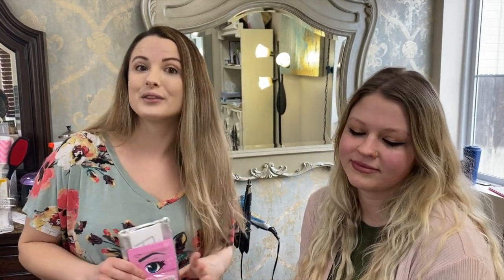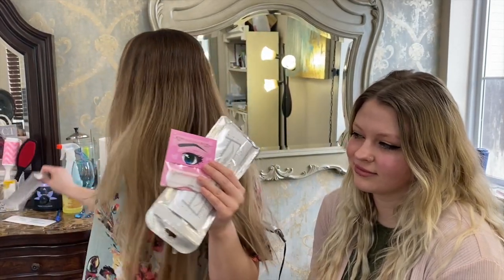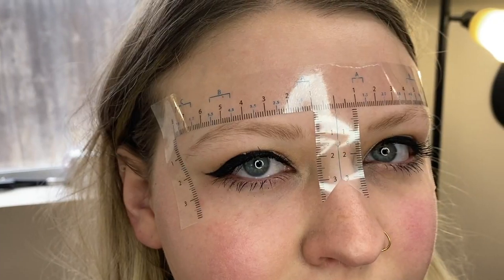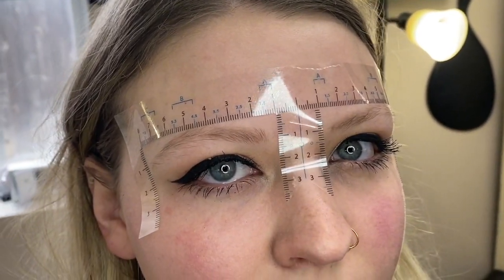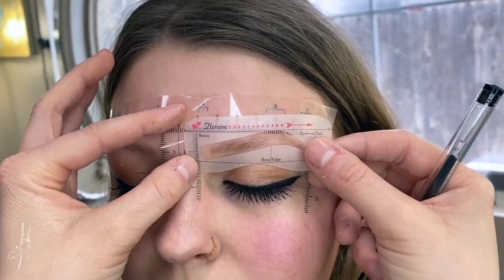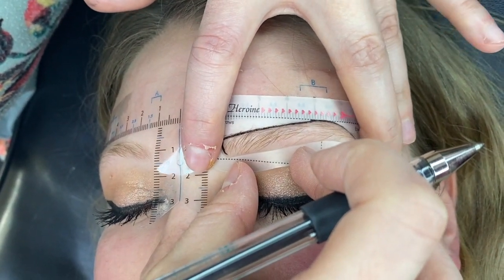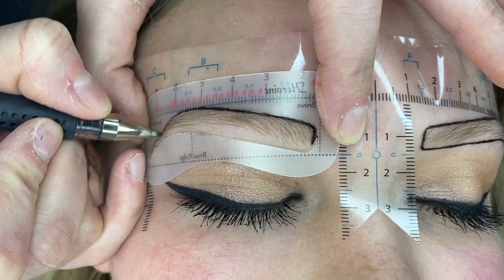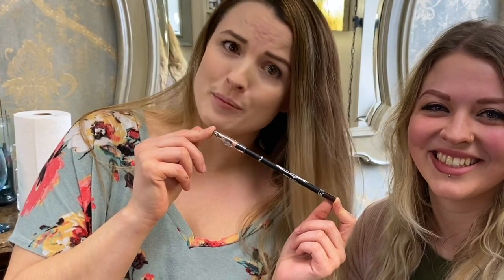BrowTricks- Foolproof Stencil Method PMU Mapping